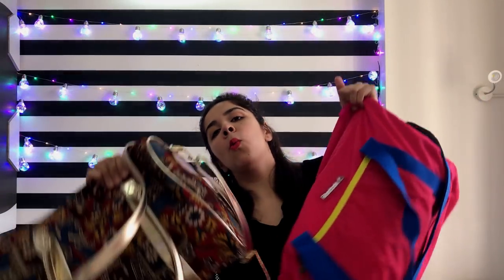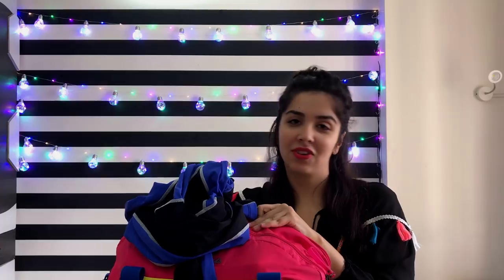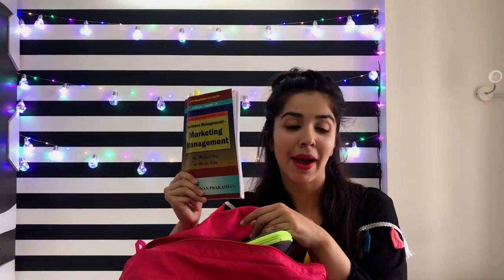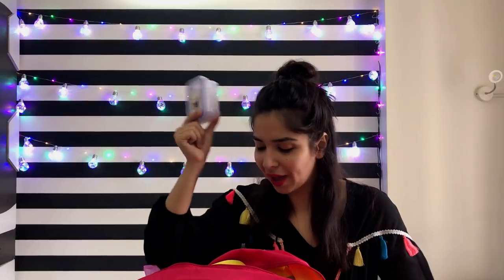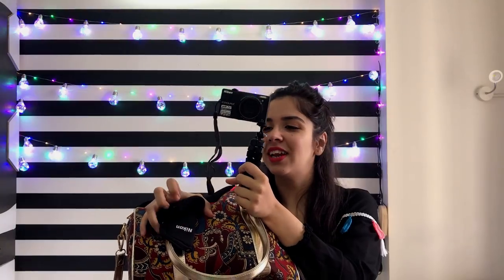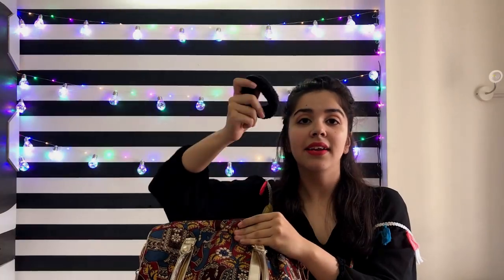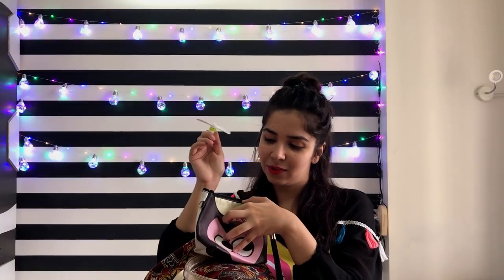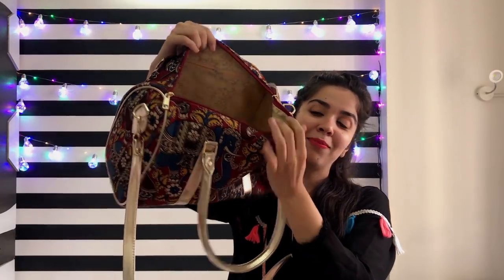What's In My Bag? - Travel Edition | Heli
What I'm Wearing :

Top - Lulu & Sky
Lipstick - The Body Shop Matte Lip Liquid 14 Sydney Amaryllis

Something to talk about?

Love,
Heli ;)